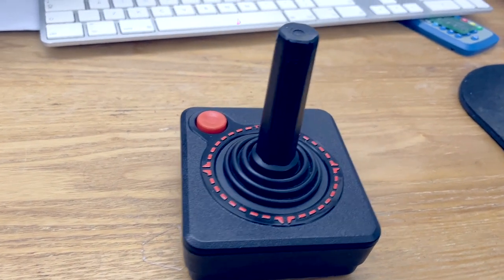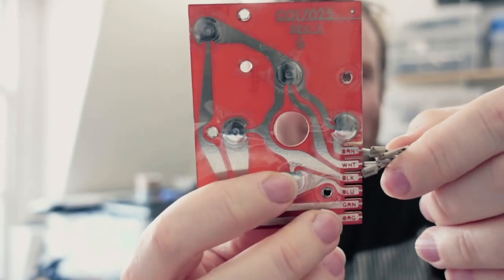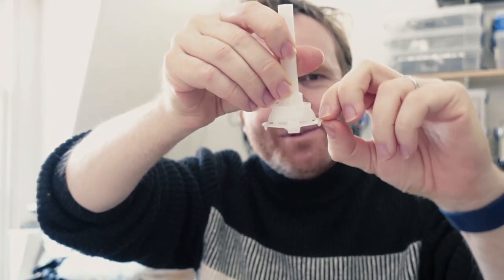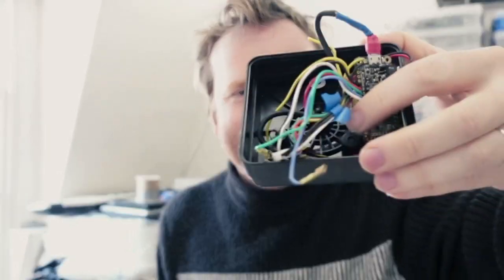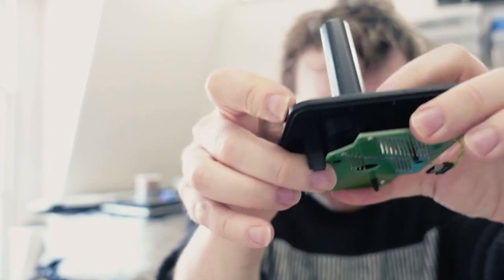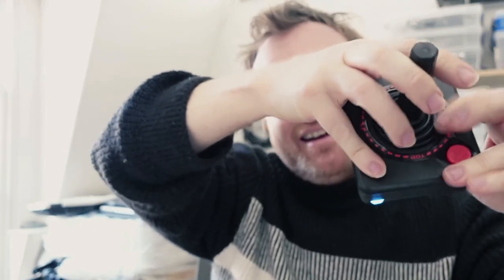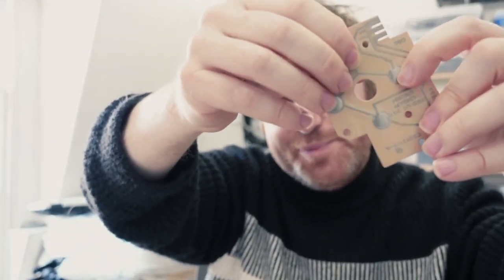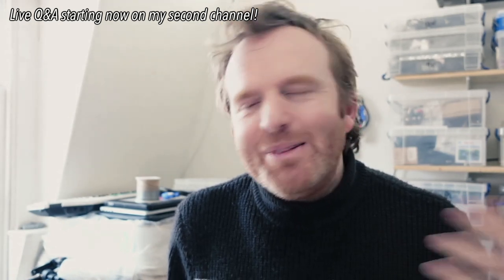Wireless Atari Joystick for Matt Parker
Here's how I hacked a vintage Atari VCS Joystick for @standupmaths - he needed it to be wireless for his Humble Pi live show.